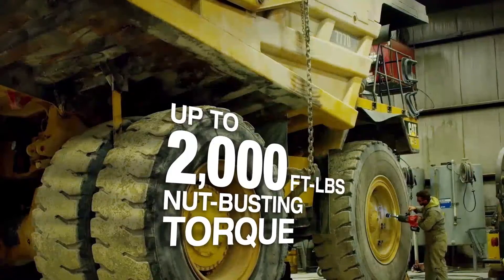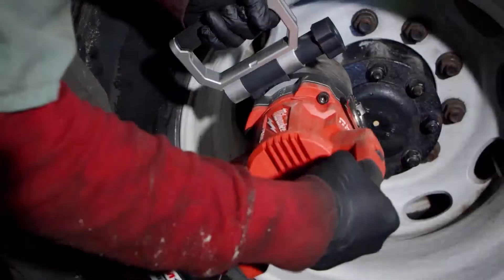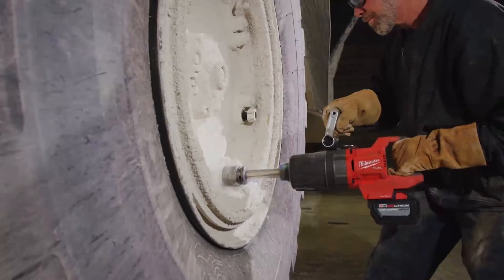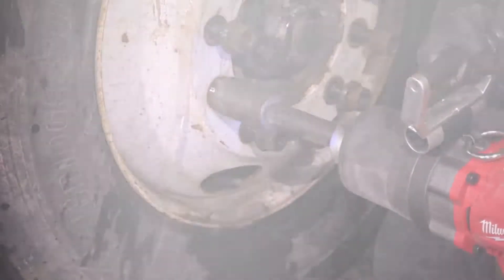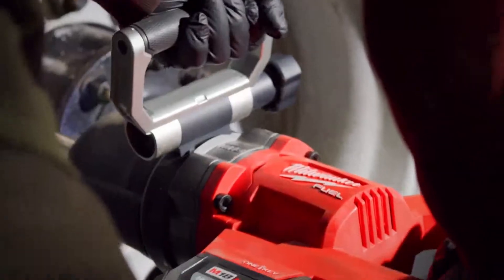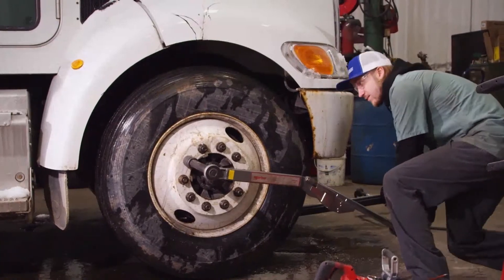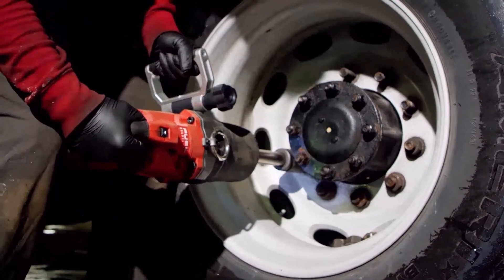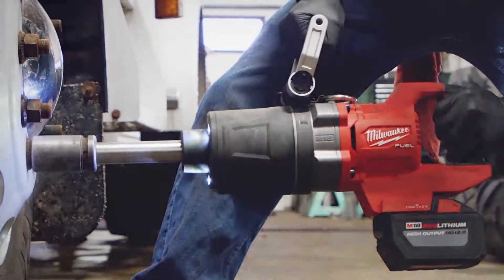M18 FUEL™ 1" D-Handle Extended Anvil High Torque Impact Wrench with ONE-KEY™ - M18ONEFHIWF1D-0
The M18 FUEL™ 1" D-Handle Extended Anvil High Torque Impact Wrench w/ ONE-KEY™ is the world’s first cordless 1” D-Handle High Torque Impact Wrench. The POWERSTATE™ Brushless Motor delivers up to 2,711Nm of nut-busting torque and 2,576Nm of fastening torque, making this the world's most powerful cordless impact wrench, enabling you to complete the most demanding applications. With the runtime for up to 120 lug nut removals and installations on a single HIGH OUTPUT™ HD 12.0Ah battery, this portable impact wrench provides unmatched performance. Lug Nut Mode, which can be enabled through the ONE-KEY™ app, prevents the over-torque of lug nuts by automatically shutting off the tool, providing more control. The REDLINK PLUS™ Intelligence ensures you achieve maximum performance and protects the High Torque Impact Wrench against overloads, over-heating, and over-discharge. M18™ REDLITHIUM™ Battery Packs are compatible with all M18™ tools, providing this high torque cordless impact wrench with more work per charge and more work over the life of the pack. A patented battery isolation system manages high frequency vibrations, enabling battery movement that prevents damage and ensures a constant connection between the battery and tool when in use. The 4-Mode DRIVE CONTROL™ provides you with greater control over the output speed and power of the MILWAUKEE® High Torque Impact Wrench. The ONE-KEY™ Technology allows you to customize, track, and manage the impact wrench with the ability to set a repeatable torque output for maximum control.